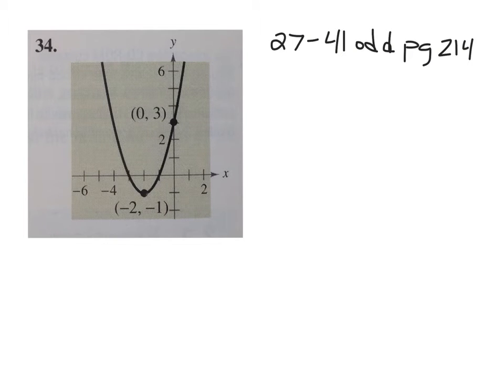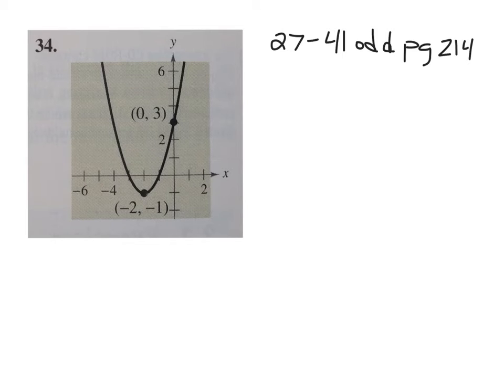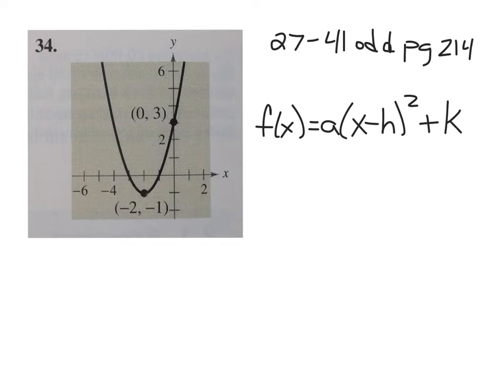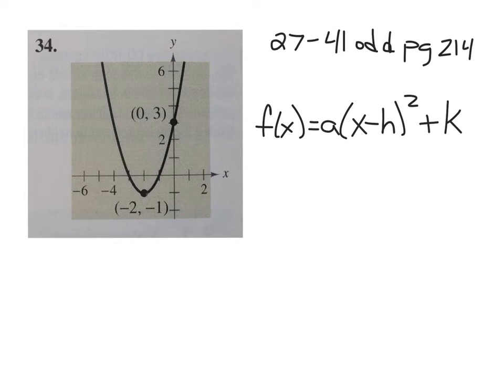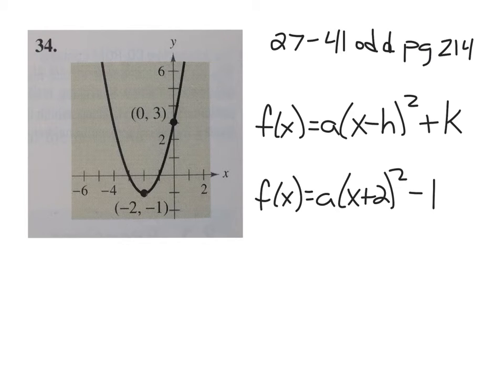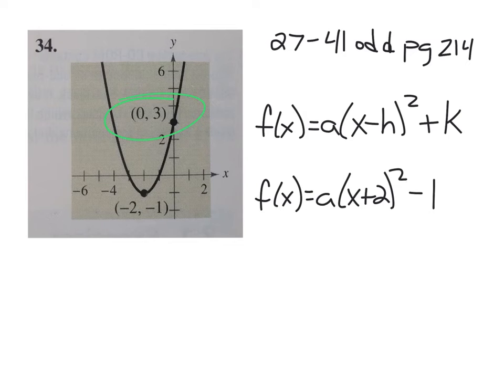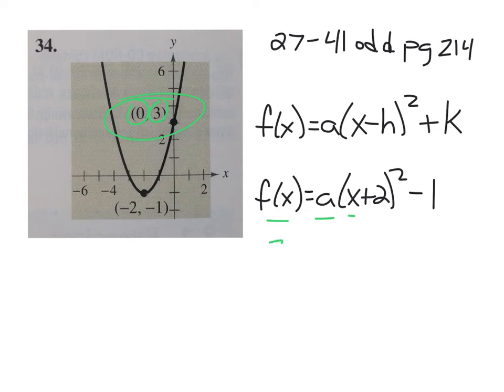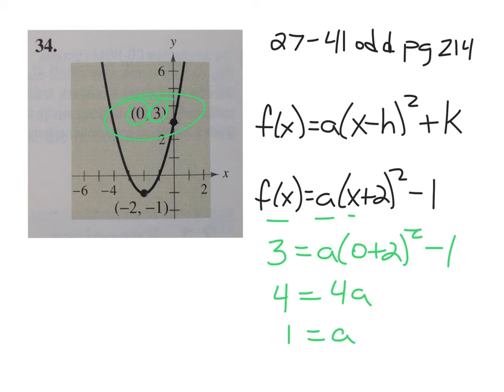Quadratic Functions (find standard form given vertex and another point)